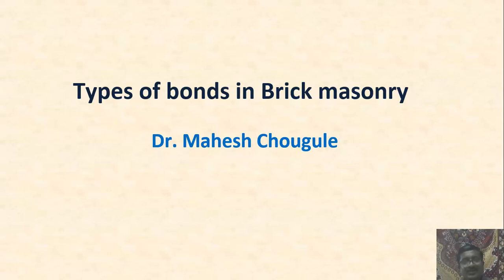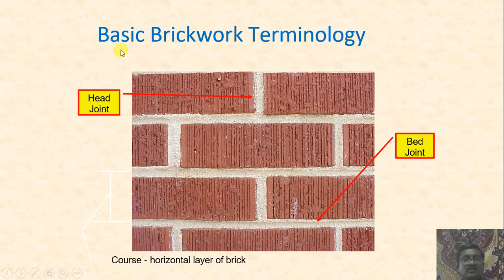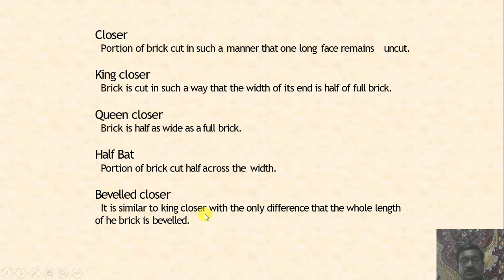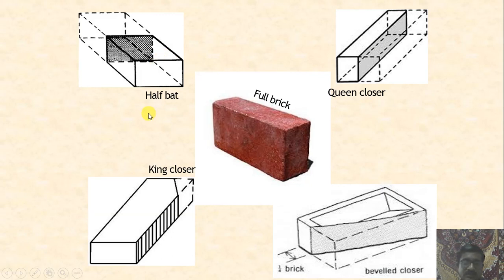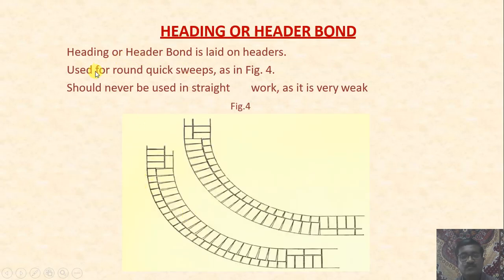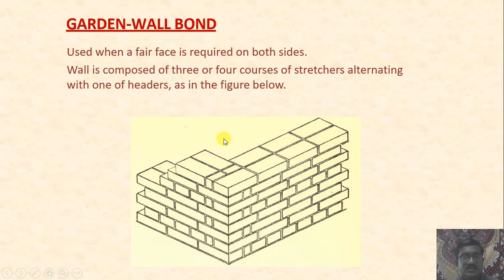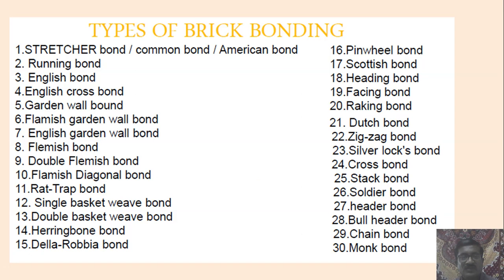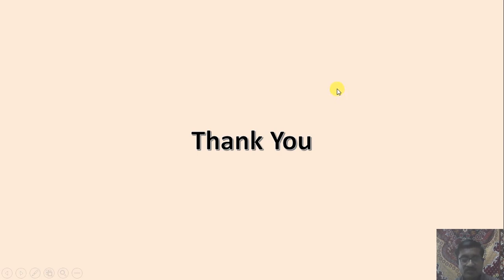BCM Lecture 17 Types of Bonds in Brick Masonry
The bonds in brick masonry is developed by the mortar filling between layers of bricks and in grooves when bricks are laid adjacent to each other and in layers in walls. Mostly used material for bonds in brick masonry is cement mortar. Lime mortar and mud mortar are also used.
English bond: Similar to common bond but alternating running bond (with all stretcher bricks) and all header bricks with each course. Flemish bond: Stretcher and header bricks alternating in each course. Stack bond: All stretcher bricks laid in a grid of identical courses.